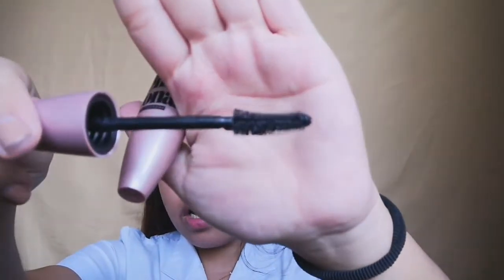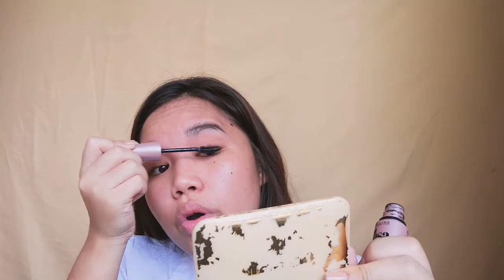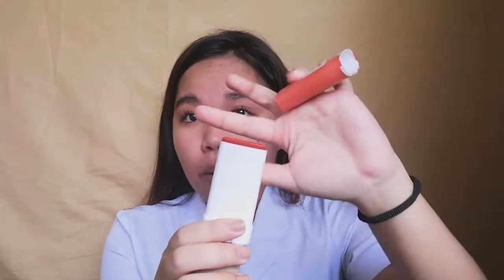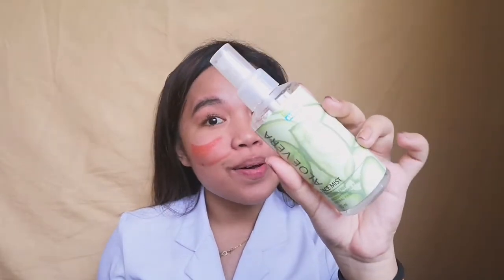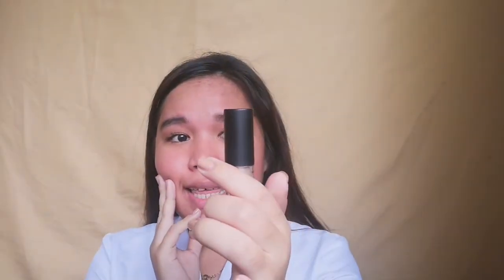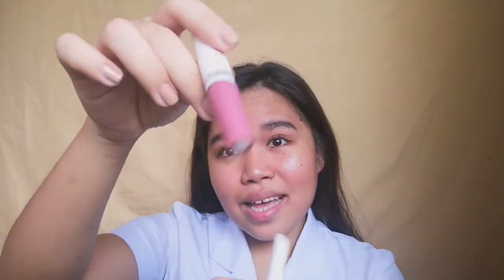My School Makeup ROUTINE ✨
Thankyouuuu guys for watching

Xoxo❤️✨🤟